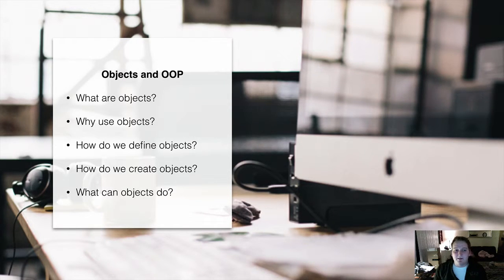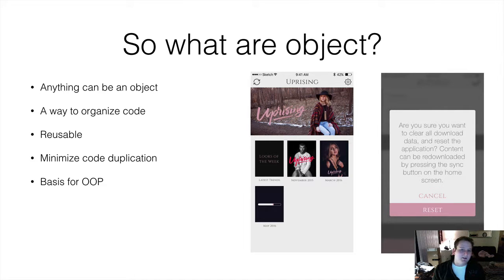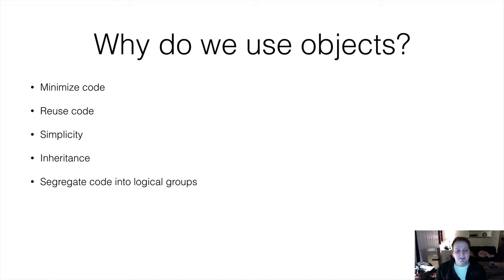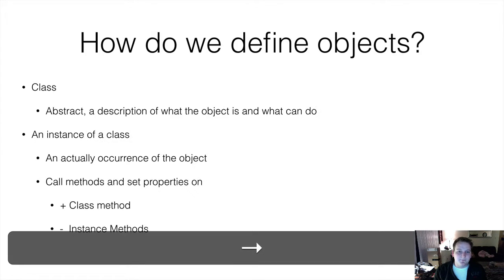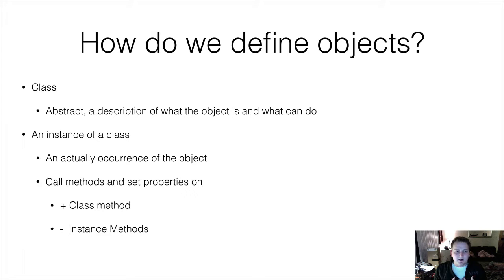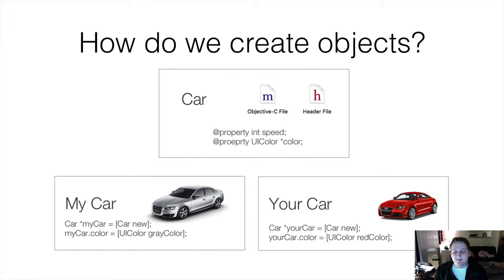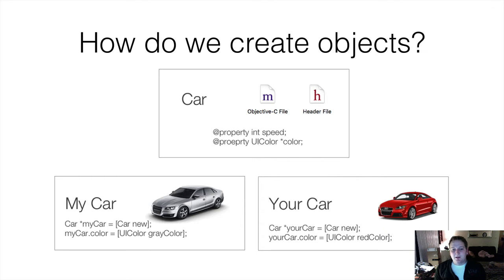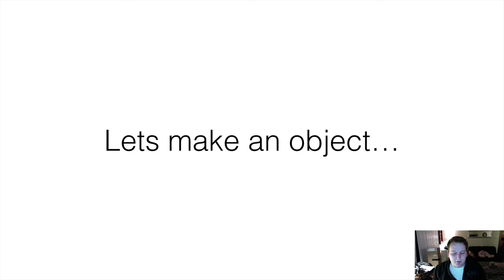EpisodeTwo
In this episode I will give you a brief introduction as to what objects are in Object Oriented Programming.

I will show you how they reduce the amount of code you need to write and how they can make your life easier as a programmer.

The first video will be mostly conceptual in nature, but stick around because creating and manipulating objects is one of the most fundamental tasks of an iOS programmer.

Check back for part two where we will create your first object together and take it for a spin!